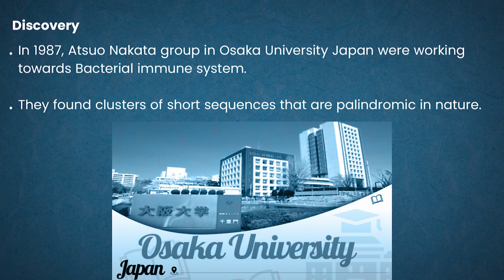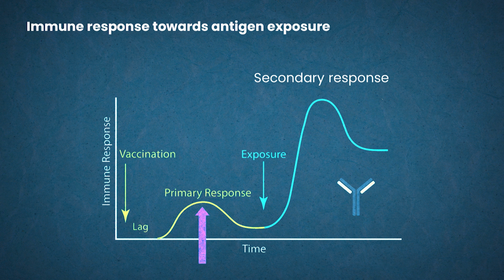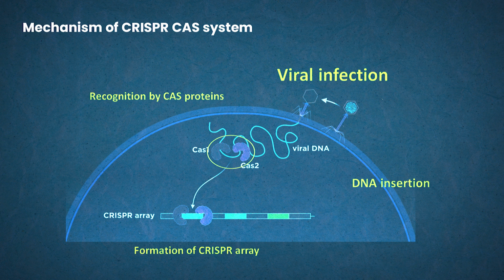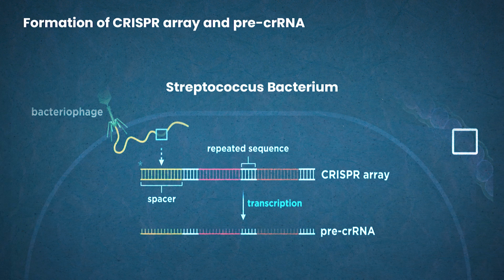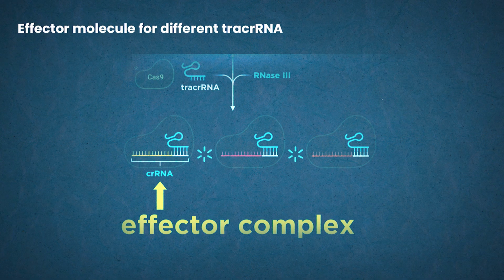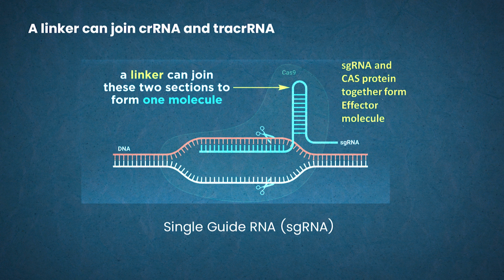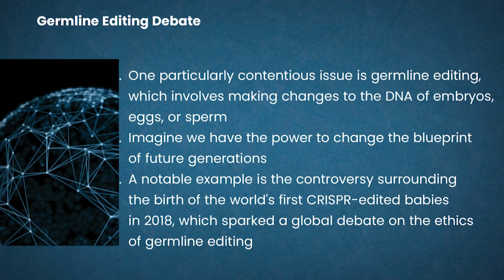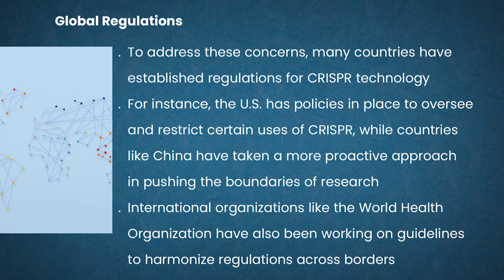Mechanism of CRISPR-Cas